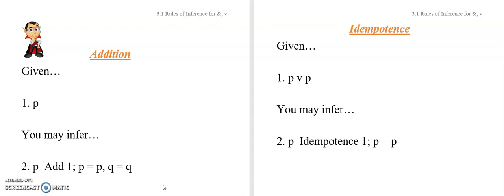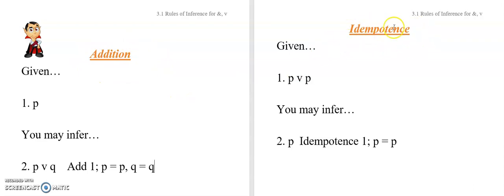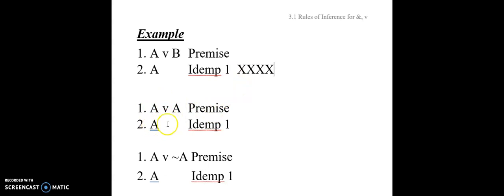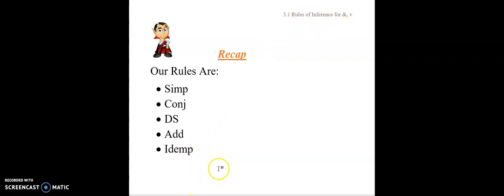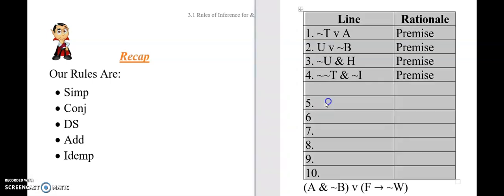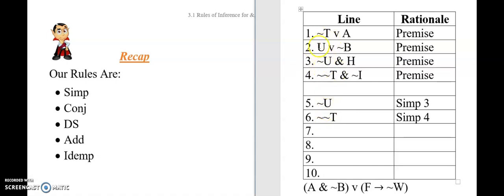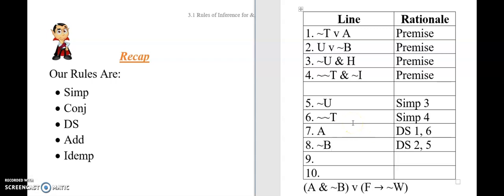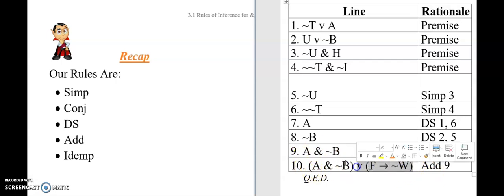3.1c Propositional Syntax 1: Rules of Inference for & v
Final of three videos (3.1a, 3.1b, and 3.1c) on Rules of Inference for &, v. We give an overview of propositional syntax, contrasting it with propositional semantics. We then lay down these Rulese of Inference:

Simplification (Simp)
Conjunction (Conj)
Disjunctive Syllogism (DS)
Addition (Add)
Idempotence (Idemp)

Bivalent Logic Explained Table of Contents:

1.1 Propositions, Arguments, Validity, and Soundness
1.2 The Law of Bivalence
1.3 Propositional Symbolization 1: Constants, Variables, Negation, Conjunction, Disjunction
1.4 Propositional Symbolization 2: Advanced Conjunctions and Disjunctions
1.5 Propositional Symbolization 3: Material Conditionals
1.6 Propositional Symbolization 4: Material Biconditionals
1.7 Propositional Symbolization 5: Formation Rules for Forms and the Main Connective
1.8 Propositional Symbolization 6: Substitution Instances

2.1 Propositional Semantics 1: Truth Tables
2.2 Propositional Semantics 2: Semantic Properties of Propositions
2.3 Propositional Semantics 3: Logical Equivalence
2.4 Propositional Semantics 4: Semantic Properties of the 16 Logical Connectives
2.5 Propositional Semantics 5: Semantic Consistency
2.6 Propositional Semantics 6: Semantic Validity
2.7 Propositional Semantics 7: Common Semantically Valid Forms
2.8 Propositional Semantics 8: Advanced Semantic Validity

3.1 Propositional Syntax 1: Rules of Inference for &, v
3.2 Propositional Syntax 2: Rules of Inference for →
3.3 Propositional Syntax 3: Rules of Replacement for ~, &, v
3.4 Propositional Syntax 4: Rules of Replacement for →, ≡
3.5 Propositional Syntax 5: Axioms and Theorems
3.6 Propositional Syntax 6: Conditional Proof
3.7 Propositional Syntax 7: Advanced Conditional Proof
3.8 Propositional Syntax 8: Indirect Proof
3.9 Propositional Syntax 9: Advanced Indirect Proof

4.1 Quantificational Symbolization 1: Elementary Subject Predicate Discourse
4.2 Quantificational Symbolization 2: Quantificational Forms and Substitution Instances
4.3 Quantificational Symbolization 3: The Mechanics of the Universal Quantifier
4.4 Quantificational Symbolization 4: The Meaning of the Universal Quantifier
4.5 Quantificational Symbolization 5: The Mechanics of the Existential Quantifier
4.6 Quantificational Symbolization 6: The Meaning of the Existential Quantifier
4.7 Quantificational Symbolization 7: Formal Relationships Between the Quantifiers
4.8 Quantificational Symbolization 8: The Mechanics of Relations
4.9 Quantificational Symbolization 9: The Meaning of Relations
4.10 Quantificational Symbolization 10: Relations on the Unrestricted Domain
4.11 Quantificational Symbolization 11: Formal Properties of Relations
4.12 Quantificational Symbolization 12: The Mechanics of Identity Sentences
4.13 Quantificational Symbolization 13: The Meaning of Identity Sentences

5.1 Quantificational Semantics 1: Interpretations
5.2 Quantificational Semantics 2: Tableaux Techniques
5.3 Quantificational Semantics 3: Relation Tableaux
5.4 Quantificational Semantics 4: Identity Tableaux
5.5 Quantificational Semantics 5: Central Semantic Concepts
5.6 Quantificational Semantics 6: Expansions
5.7 Quantificational Semantics 7: Expansions with Relations
5.8 Quantificational Semantics 8: Expansions with Identity
5.9 Quantificational Semantics 9: The Limits of Quantificational Semantics

6.1 Quantificational Syntax 1: Old Rules New Sentences
6.2 Quantificational Syntax 2: Universal Instantiation
6.3 Quantificational Syntax 3: Universal Generalization
6.4 Quantificational Syntax 4: Existential Generalization
6.5 Quantificational Syntax 5: Existential Instantiation
6.6 Quantificational Syntax 6: Quantifier Negation
6.7 Quantificational Syntax 7: Conditional and Indirect Proof with Quantifiers
6.8 Quantificational Syntax 8: Theorems 1 and Central Syntactic Concepts
6.9 Quantificational Syntax 9: Quantifier Rules with Relations
6.10 Quantificational Syntax 10: Theorems 2 (Relations)
6.11 Quantificational Syntax 11: Identity Substitution
6.12 Quantificational Syntax 12: Theorems 3 (Identity)